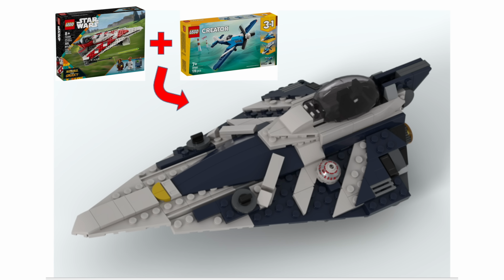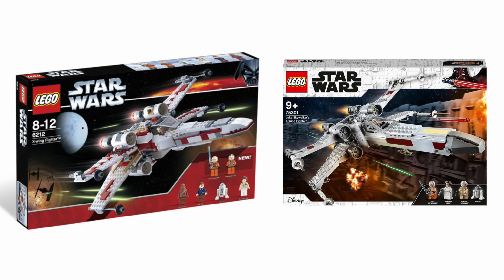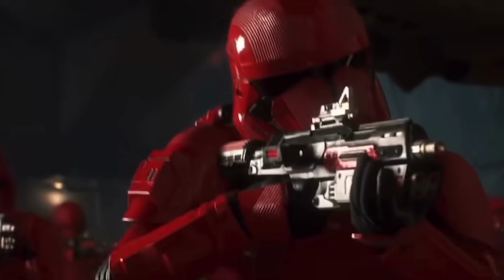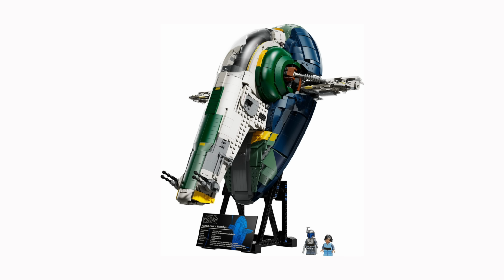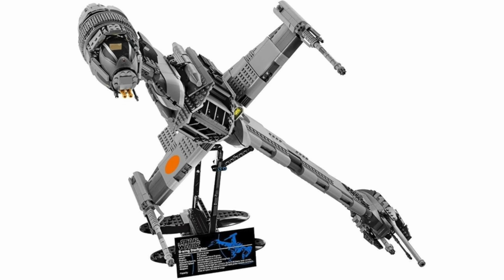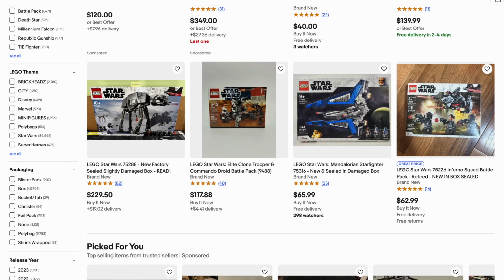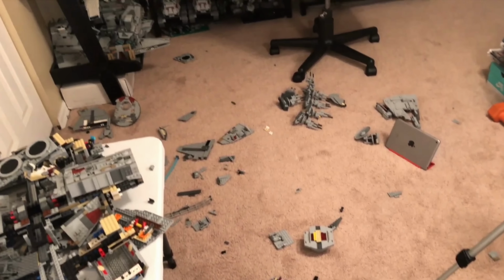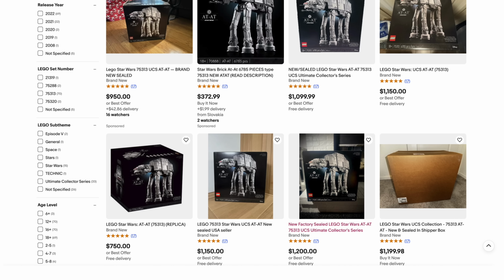BATTLEFRONT 3? LEGO Star Wars UCS REMAKES? BETTER Plo Koon's Starfighter!! | ASK MandR 354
Would I ever be AS EXCITED about a LEGO Star Wars set as the 501st Battle Pack? The downfall of cloth in LEGO Star Wars needs to be studied, the perfect LEGO Star Wars Plo Koon's Starfighter MOC, and more!